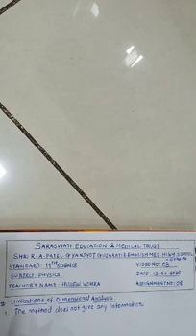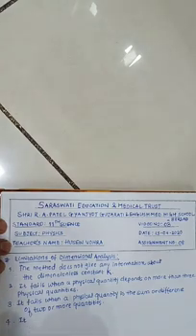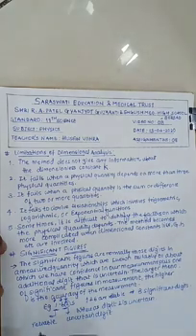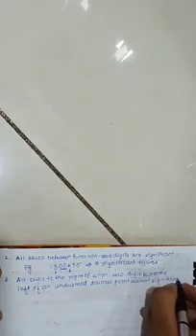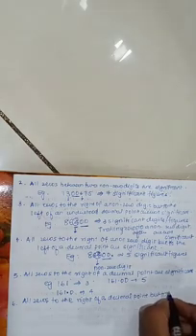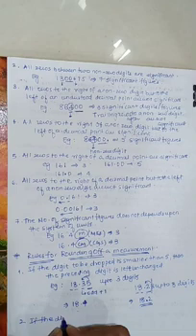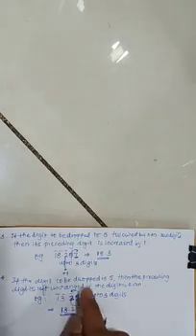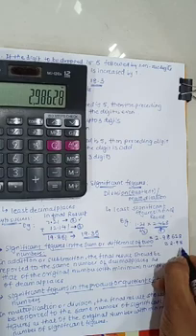11 ENG MED PHYSICS CHP 2 PART 8